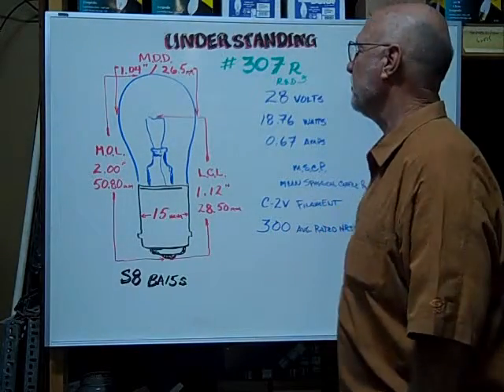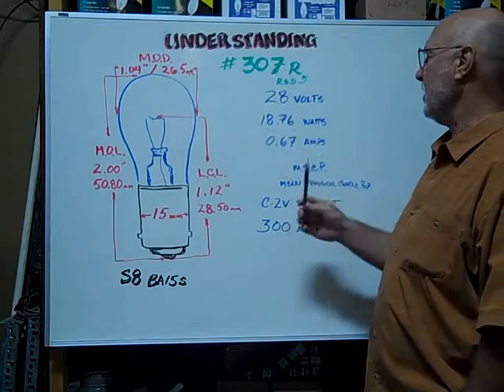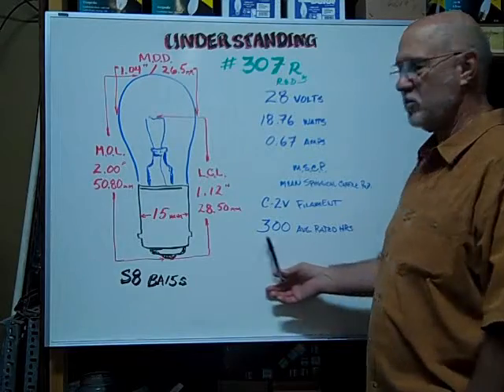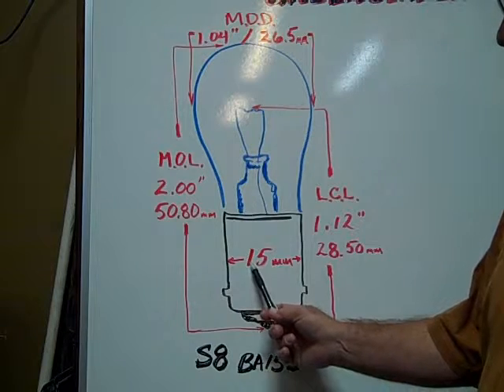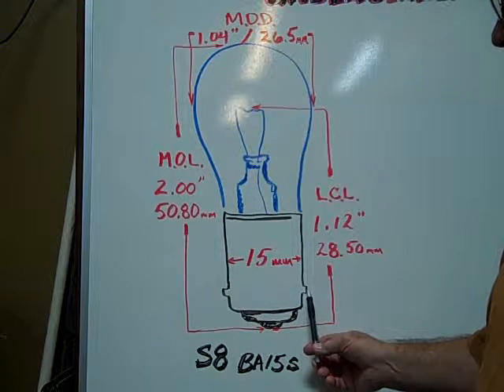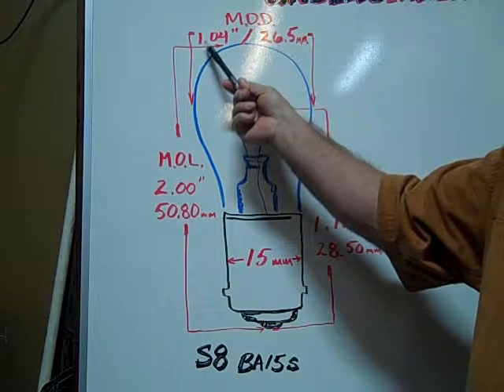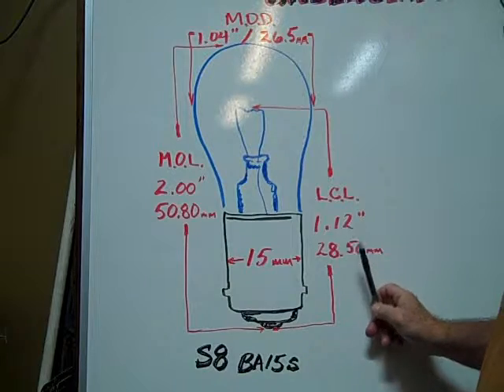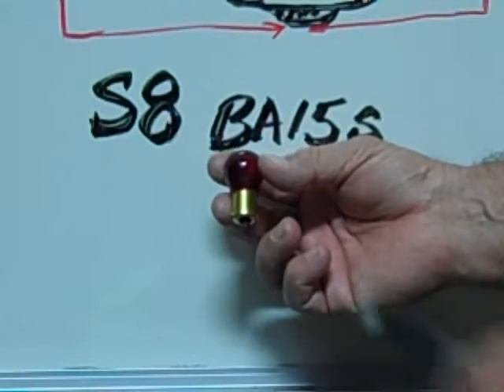307R Miniature Bulb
307R Miniature Bulb - 28 Volt .67 Amp 18.76 Watt Painted Red S-8 Single Contact (SC) Bayonet (BA15S) Base, C-2V Filament Design, 300 Average Rated Hours. 2.0" (50.8mm) Maximum Overall Length (M.O.L.), 1.04" (26.5mm) Maximum Outer Diameter (M.O.D.). 1.12" (28.5mm) Light Center Length (L.C.L).